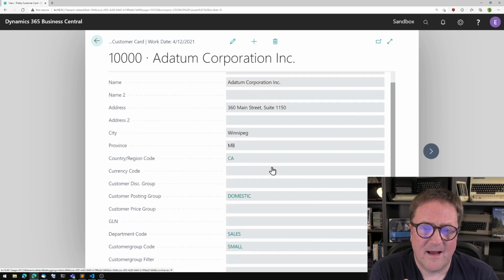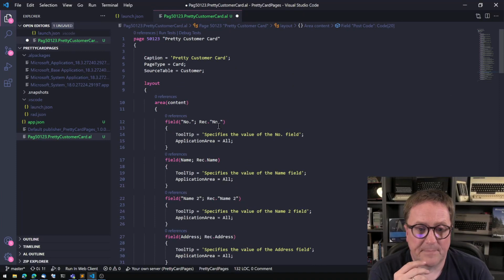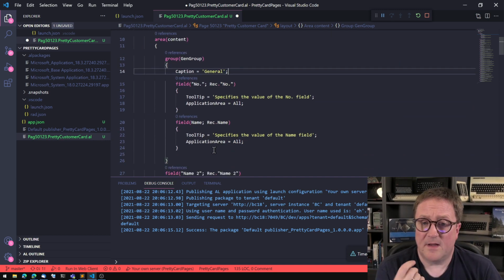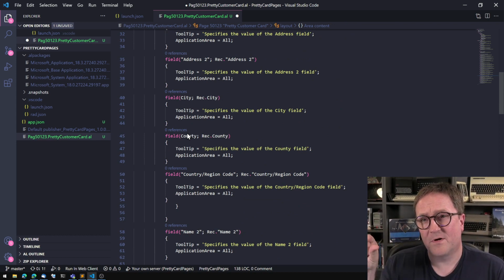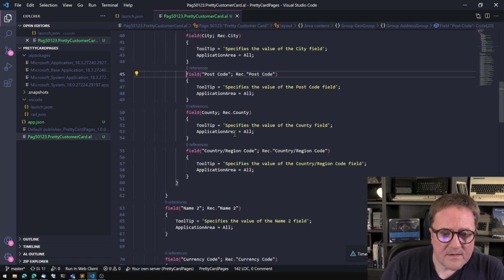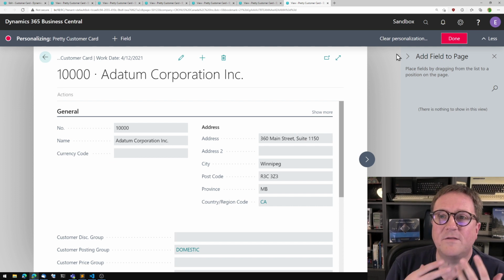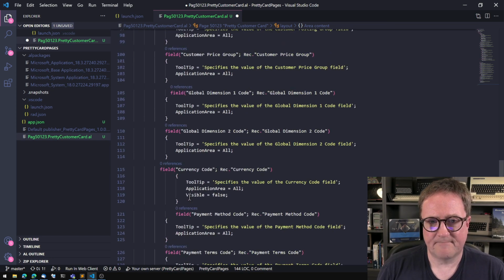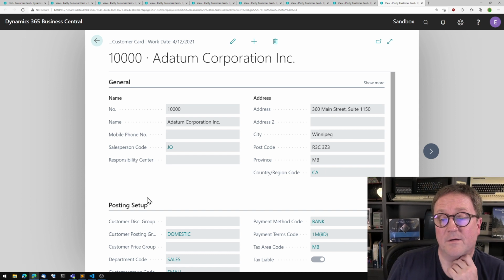Pretty card pages, please! in AL and Business Central